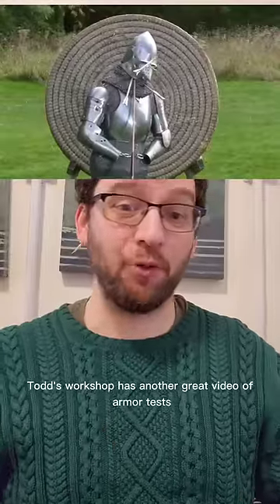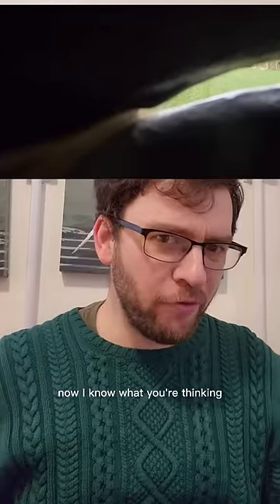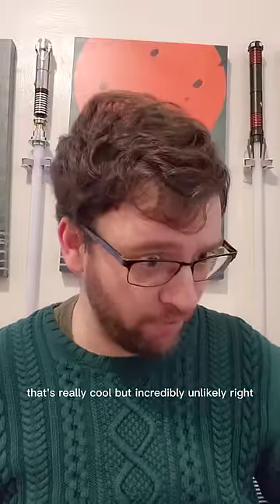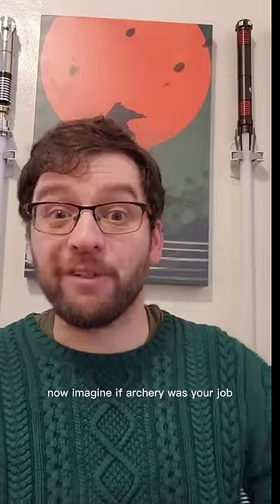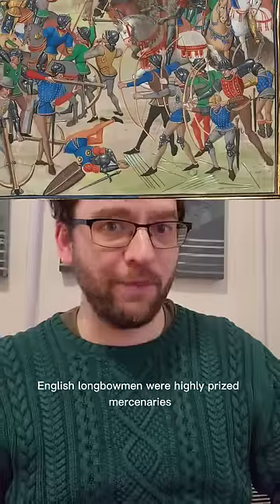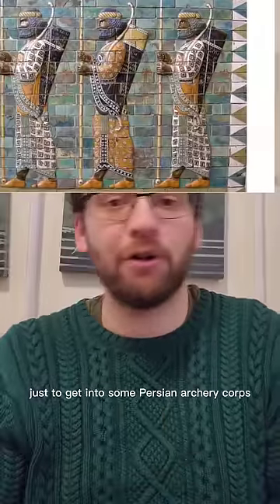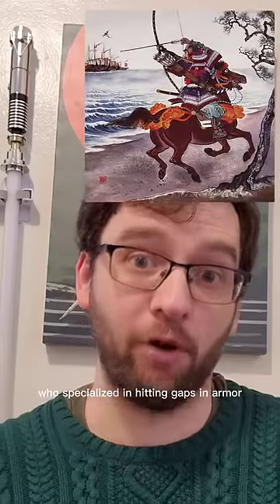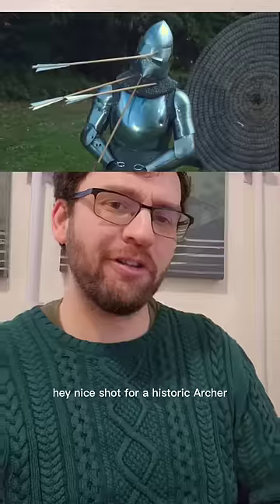Arrows vs armor. Historic archers were GOOD